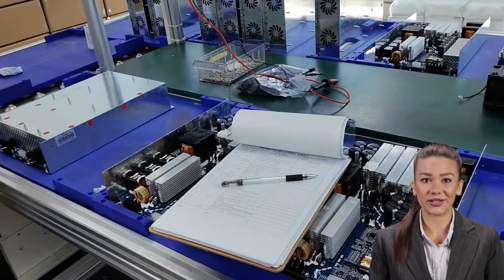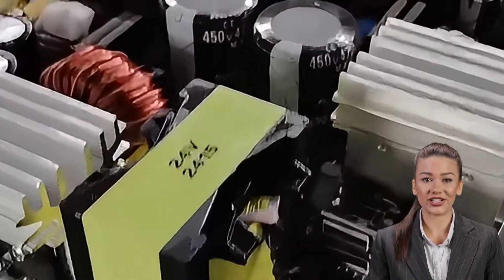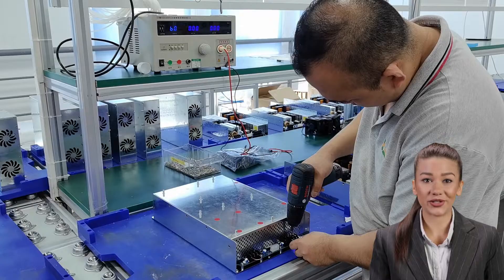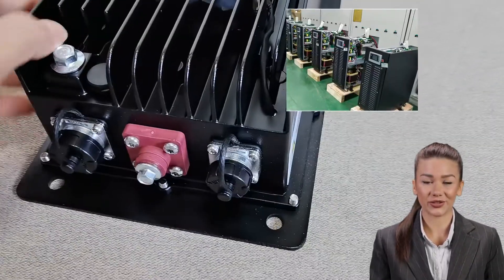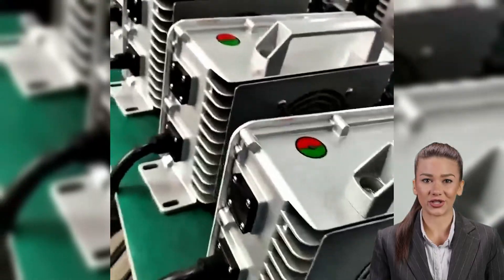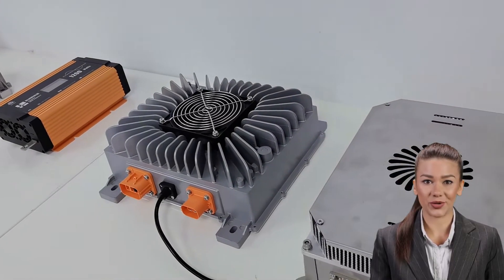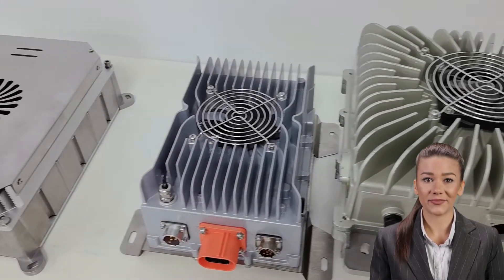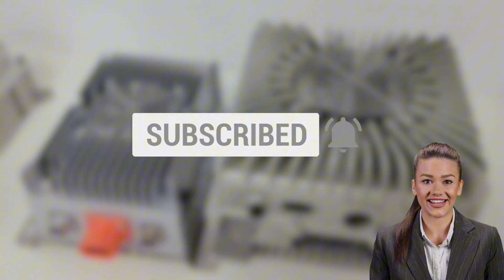Discover Battery Charger Types | Enhance Safety And Convenience | for Different Applications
In today’s fast-paced world, the importance of reliable battery chargers cannot be overstated. We take you on a journey to discover various battery charger types, their unique properties, and how they can enhance your safety and convenience in daily life.

- Unique properties of each charger type and their specific applications.
- Real-life examples showcasing how the right charger can enhance your daily life.
- Tips for choosing the best charger based on your device and usage patterns.

Share your thoughts and experiences in the comments below – we love hearing from you! What type of charger do you use, and how has it improved your life?

Discover Battery Charger Types | Enhance Safety And Convenience in Daily Life | for Different Applications

00:17 Product Intro
00:25 Product Principle
00:38 Multi-model
00:38 Applications by Model

Our channel is mainly about providing better power solutions. We cover AC DC power supplies, high power DC power supplies, power adapters, fast chargers and other interesting and useful things totaling more than 1000 models.

3.3KW OBC Lifepo4 Batteries (fast and efficient charging)
On Board Charger (long-lasting power solution)